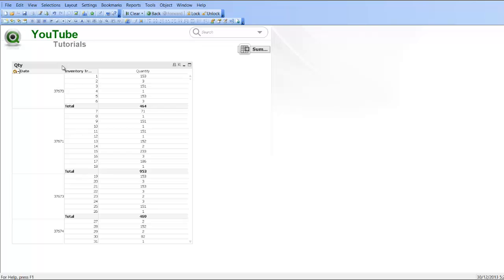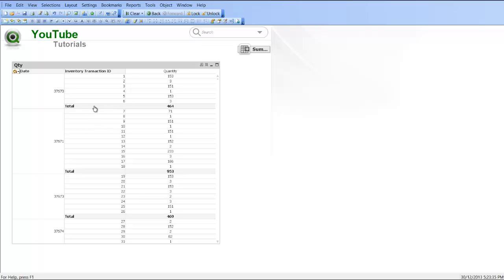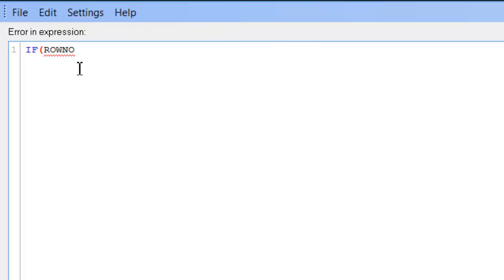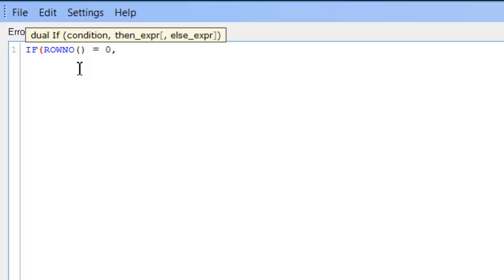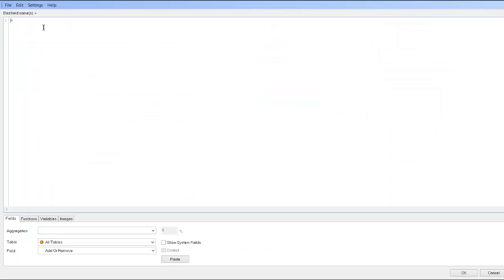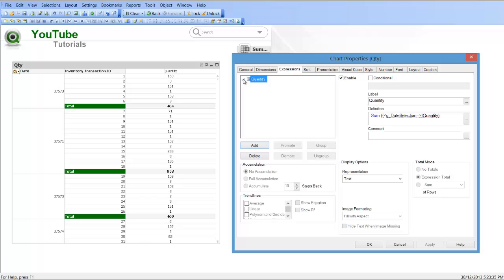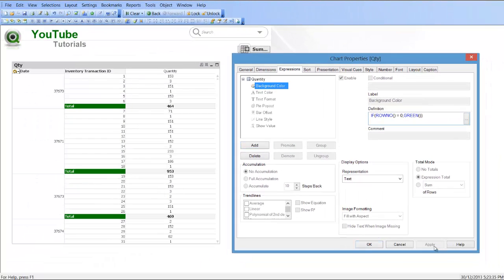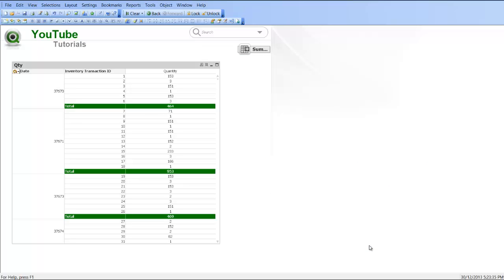Qlikview Pivot Table Subtotal Colors by RFB 166